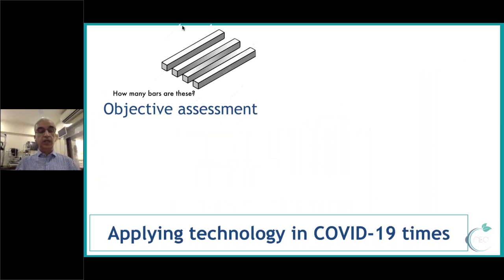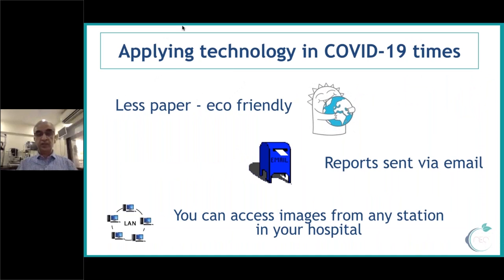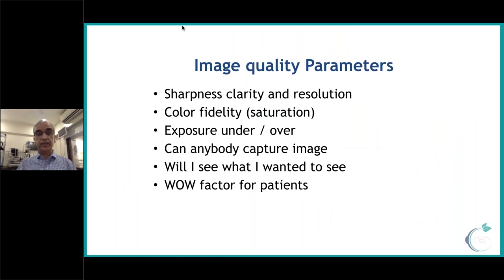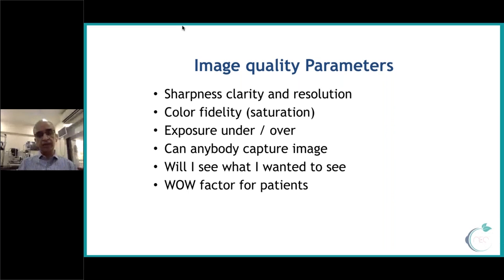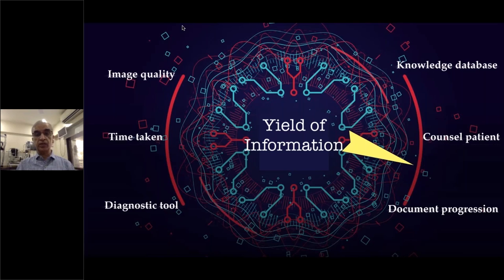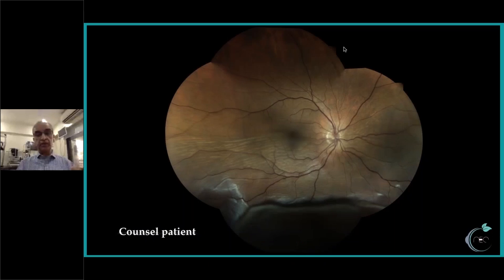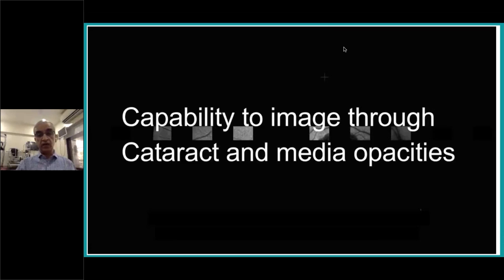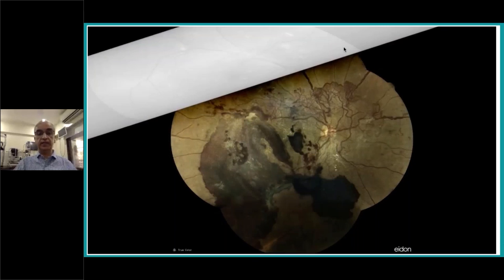Dr. Kishore Pahuja's Insights on Advanced Fundus Imaging Techniques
Dr. Kishore Pahuja on Advanced Fundus Imaging

Watch this insightful presentation by Dr. Kishore Pahuja, Director of Natasha Eye Care & Research Center, as he delves into the "Yield of Information: Practical Examination and Best Practices in Clinical Workflow" during a recent webinar. Dr. Pahuja discusses advanced techniques in fundus imaging, sharing practical tips and best practices that go beyond routine procedures. This presentation is a must-watch for eye care professionals and anyone interested in cutting-edge ophthalmology practices.

Video Summary:
In this presentation, Dr. Kishore Pahuja covers:

The importance of advanced fundus imaging in clinical practice.
Practical tips for maximizing information yield during examinations.
Best practices for integrating advanced imaging into clinical workflows.
Case studies and real-world examples that demonstrate the impact of these techniques.
For those looking to enhance their clinical practice, this presentation provides valuable insights into the latest advancements in fundus imaging.